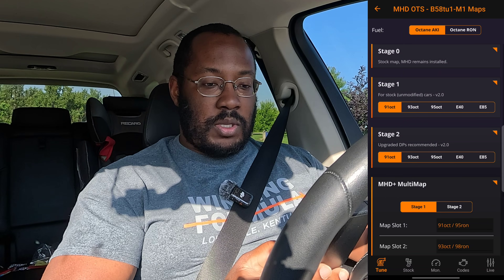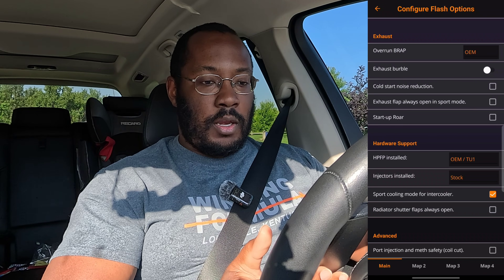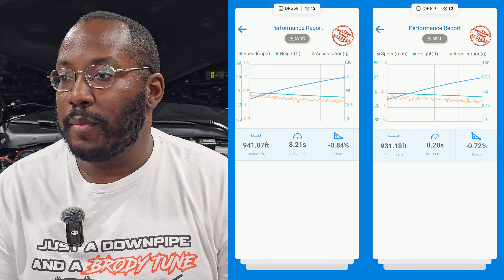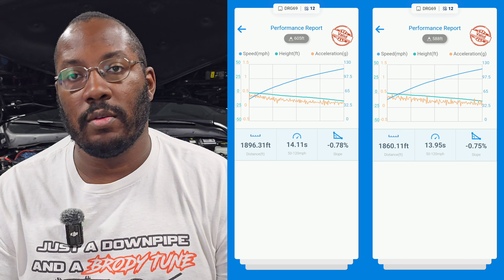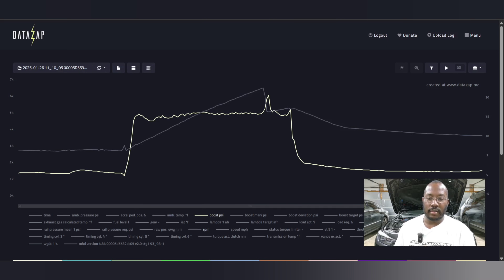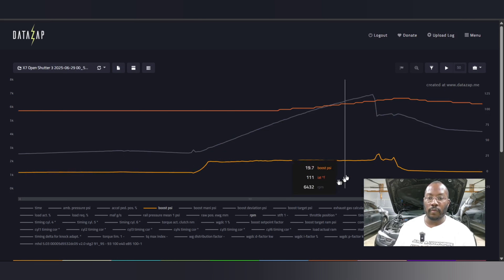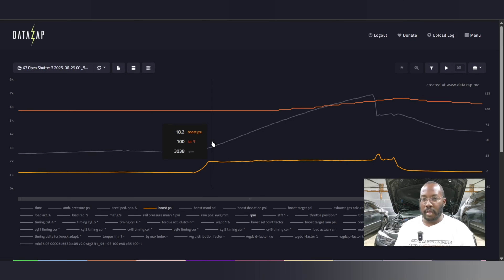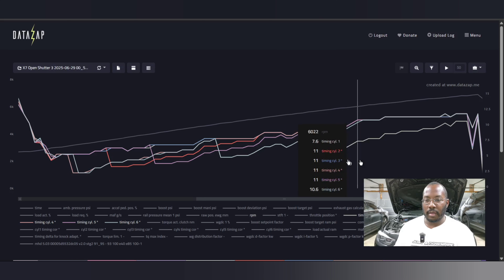Is MHD Stage 2 Worth it on a Heavy SUV? (Dragy & Datalog Review)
0:00 Intro
0:53 Plug
1:31 How to Flash Stage 2
4:14 Dragy Runs
6:14 Dragy Times (Closed Shutters)
7:42 Dragy Times (Open Shutters)
9:10 Datalog Review (Boost)
10:42 Datalog Review (IATs with Shutters Open/Closed)
13:09 Datalog Review (Fueling)
14:29 Datalog Review (Timing)
16:16 Final Thoughts